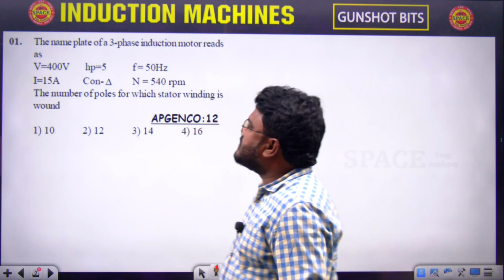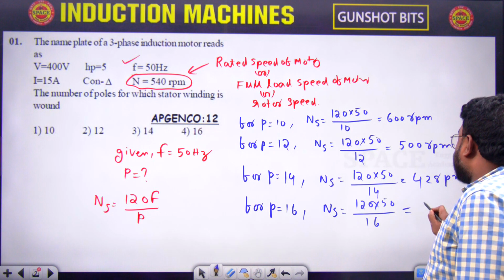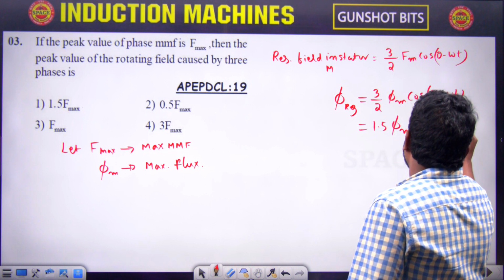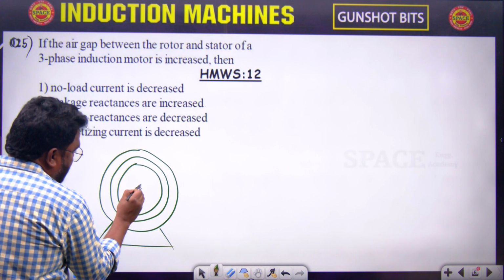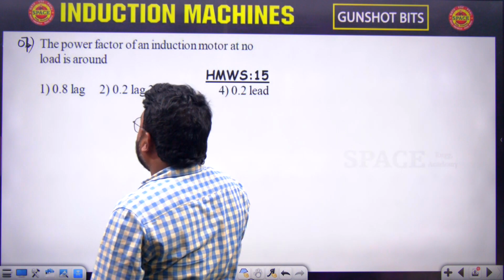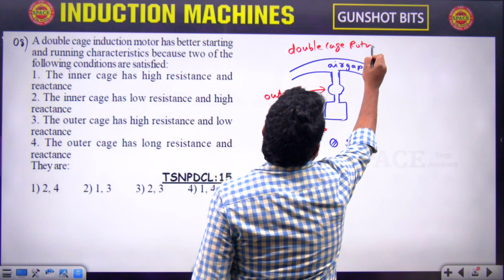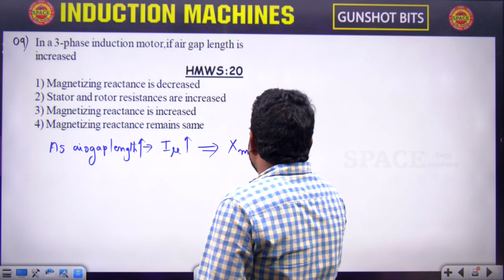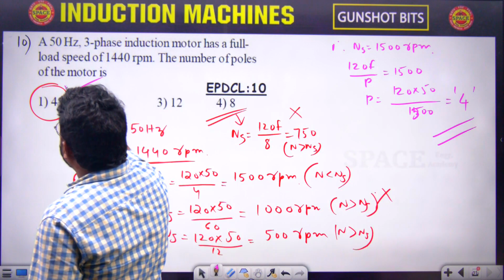GENCO GUN SHOT BITS ( INDUCTION MACHINES - 01 ) || SAIMEDHA KOTI - HYD || 9849713451,9848692598